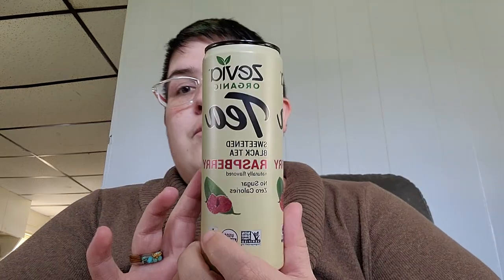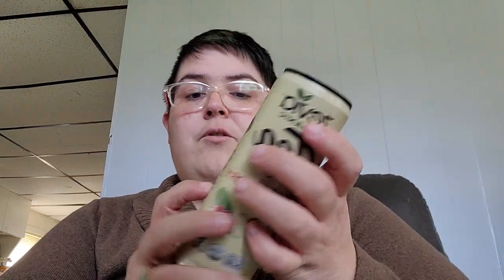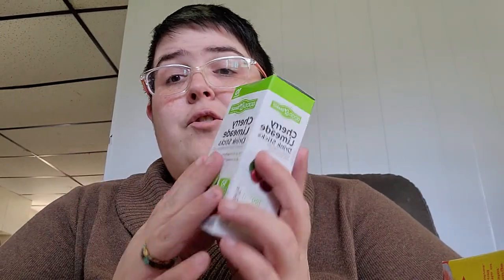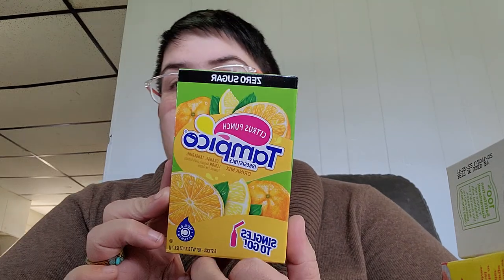Drink Haul from Dollar Stores!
Just sharing the drinks and water flavors I found at our dollar stores :)